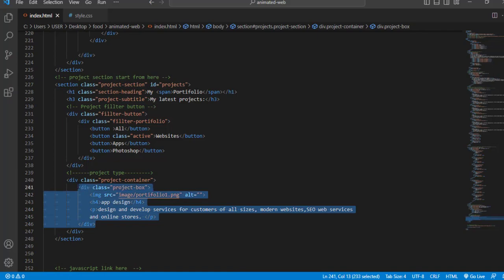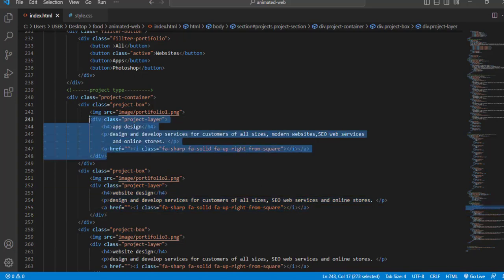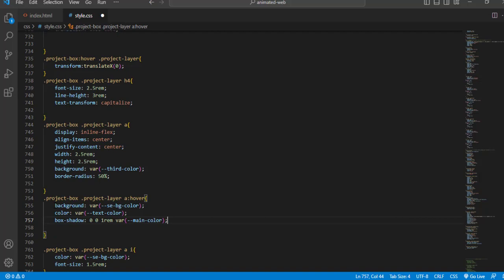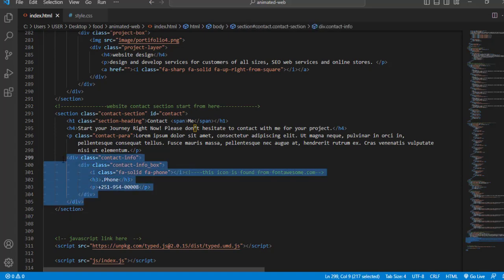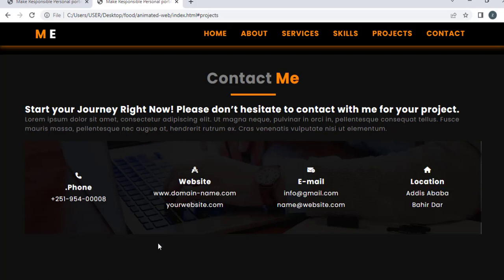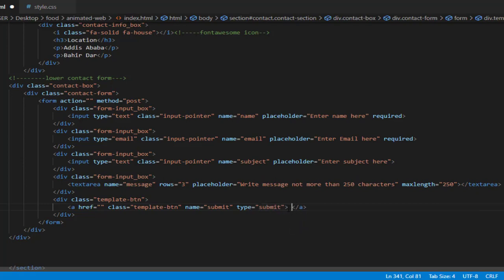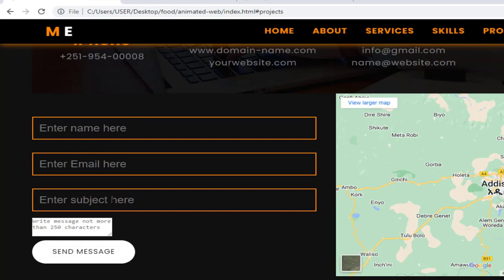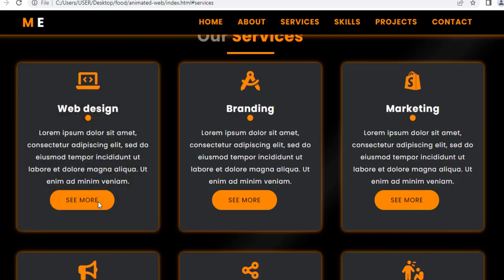Build a Complete Responsive Personal Portfolio Website using HTML CSS JavaScript Step by Step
Build a Complete Responsive Personal Portfolio Website using HTML CSS Javascript
Responsive portfolio website design using HTML CSS & JavaScript. It includes CSS animations with a beautiful dark interface. You can also customize the color of the project. It includes sending emails and deploying the website to the Internet. Developed first with the Mobile First methodology, then for desktop.
Code Learning Academy is a channel for learning HTML, CSS, Javascript, Python, Animated Personal Portfolio Website Design, Complete Responsive Personal Portfolio Website Design, Responsive Landing Page Design, Complete Responsive Website Design, Logo Design using HTML and CSS, Hover Effects, Creative CSS Animation, HTML5, CSS3, Vanilla Javascript, and much more.